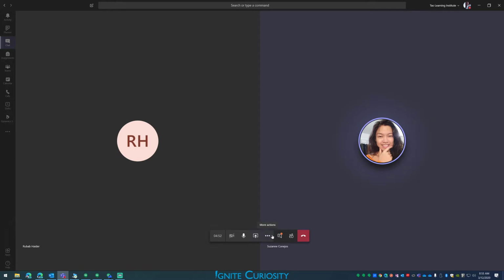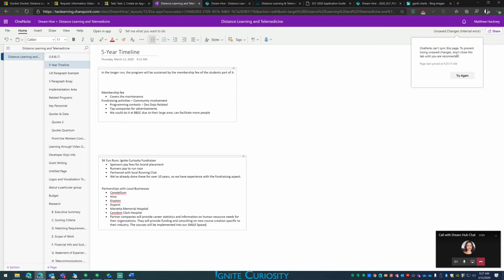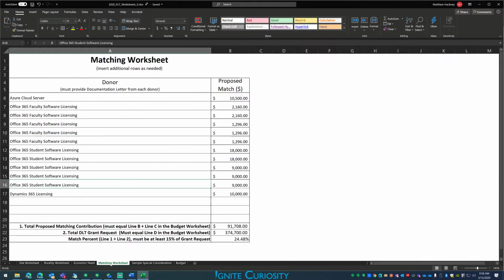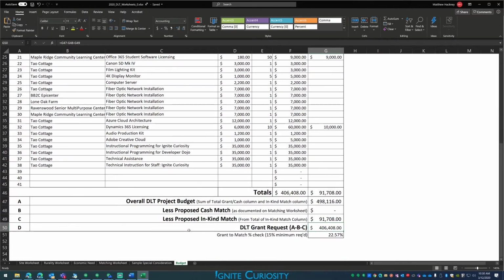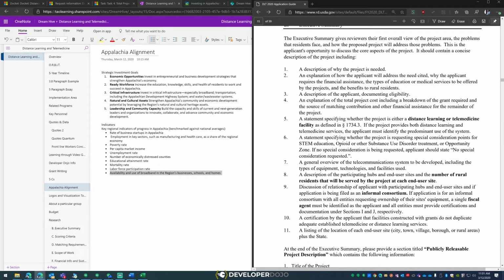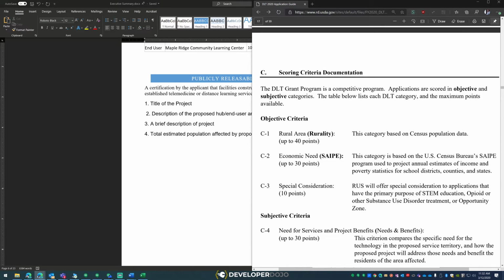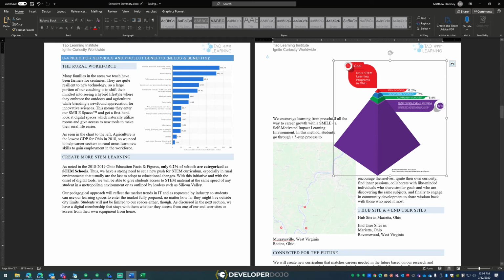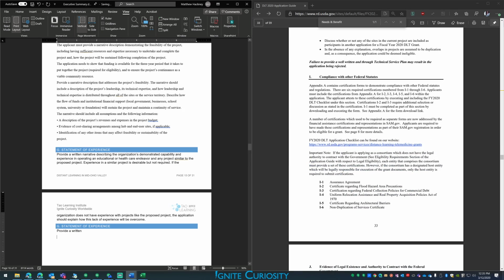Technical Proposal Workflow for Grants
Follow along in a 4-hour workflow as we build a the technical proposal for a grant. This is our lest step in a grant writing process and usually covers SF-424.

Business, Content, and DevOps with expert Mr. Hackney.